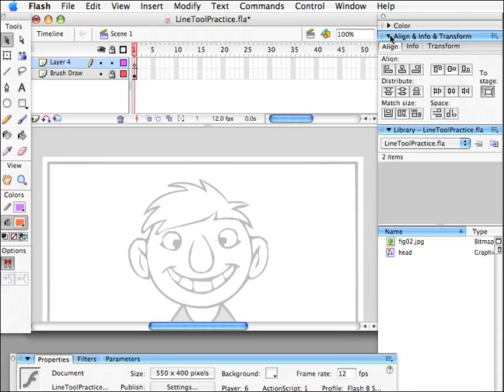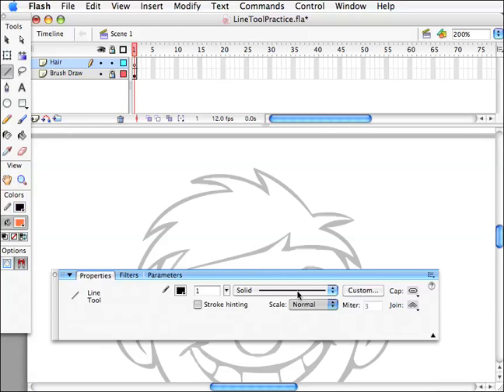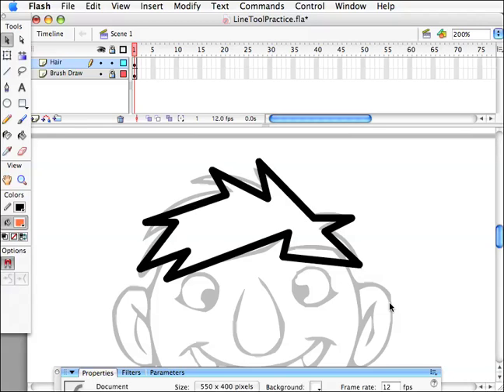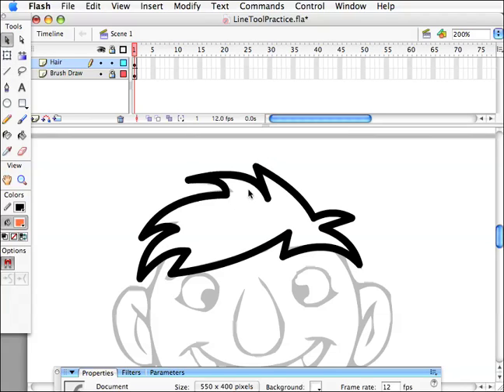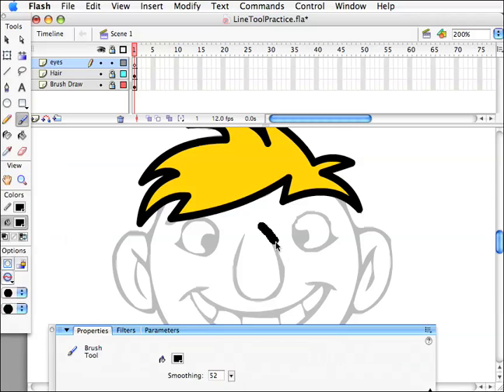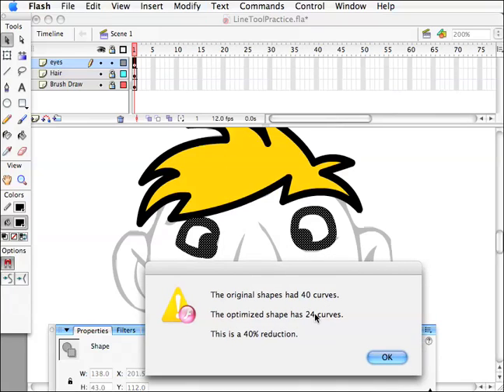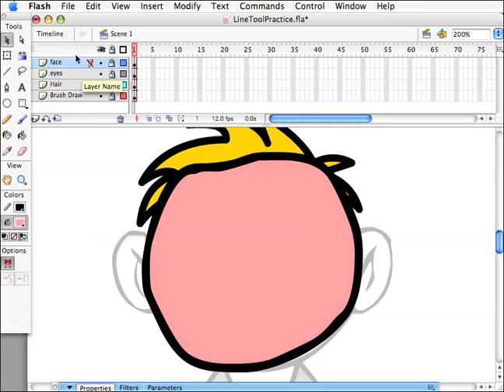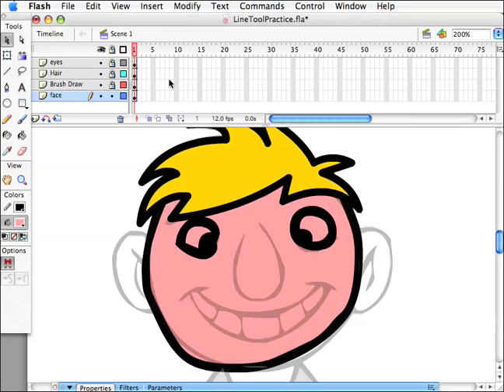Flash tutorial D001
Flash tutorial line tool drawing